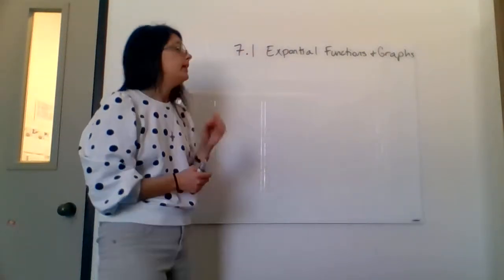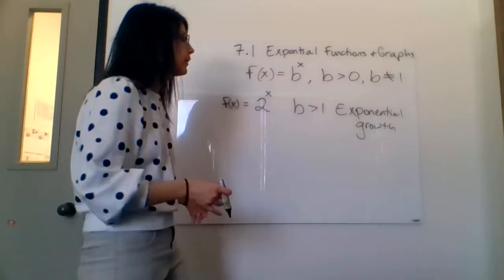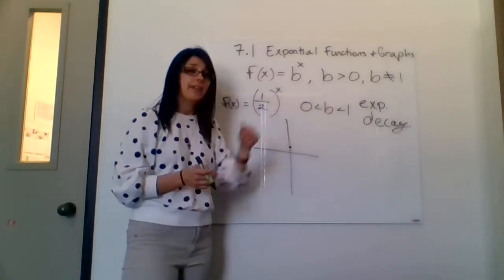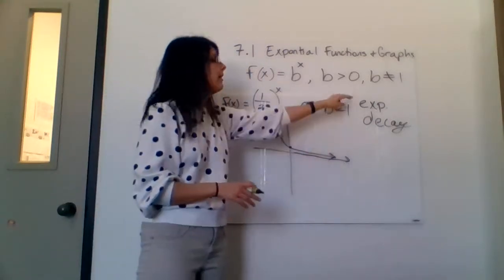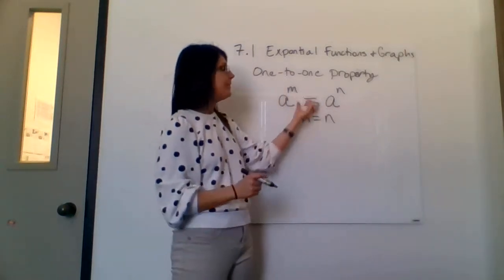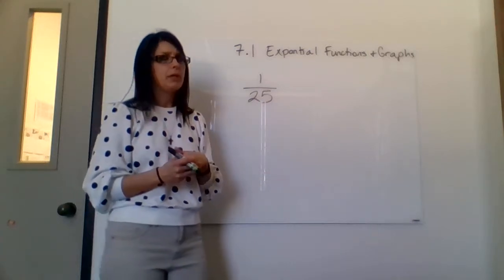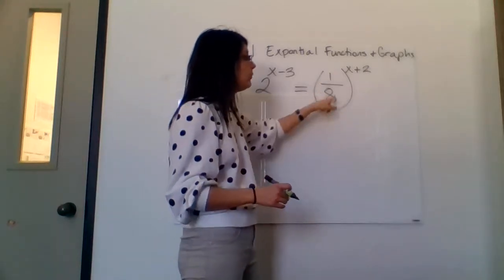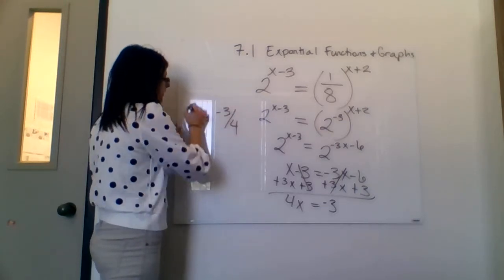7 1 Exponential Functions and Graphs